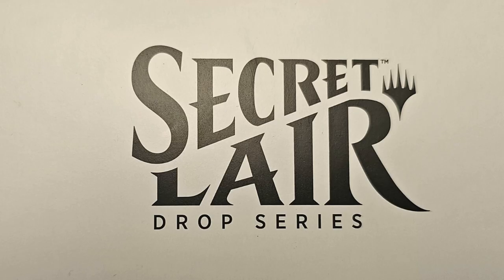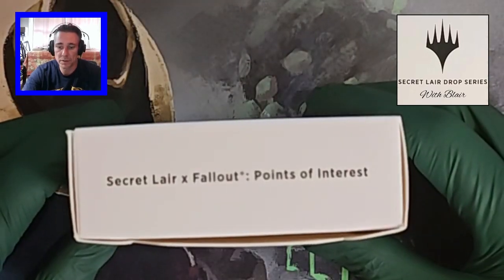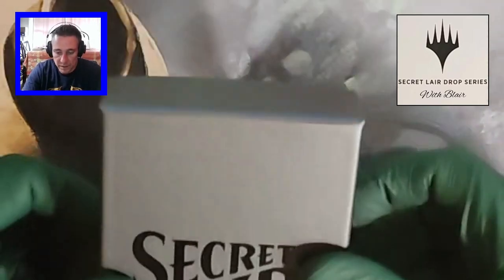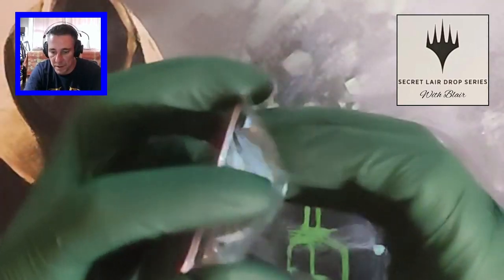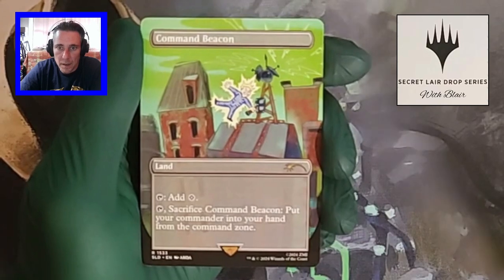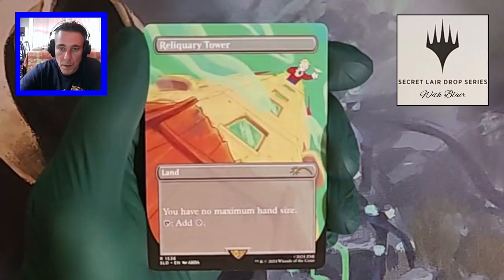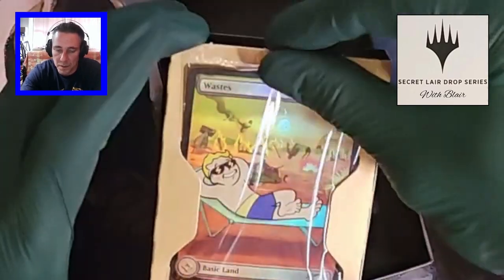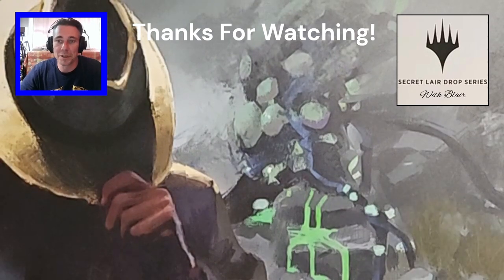Points of Interest-Secret Lair with Blair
Welcome to another episode of Secret Lair with Blair. Today we're trying our luck again, searching for a Mana Vault in the Fallout Points of Interest Secret Lair drop.

May all your breaks be bountiful!